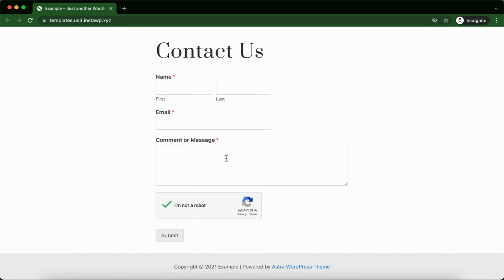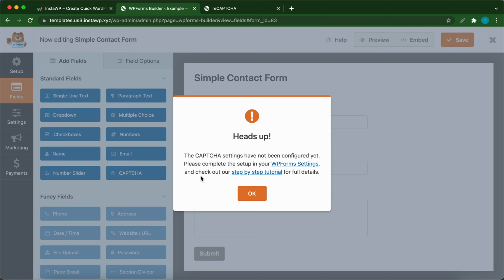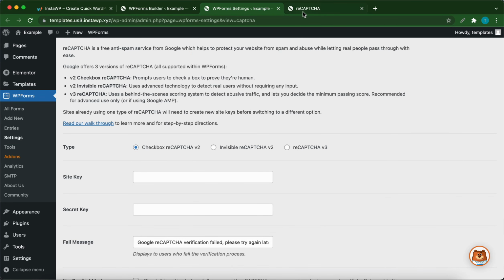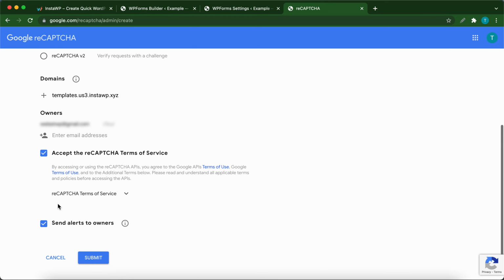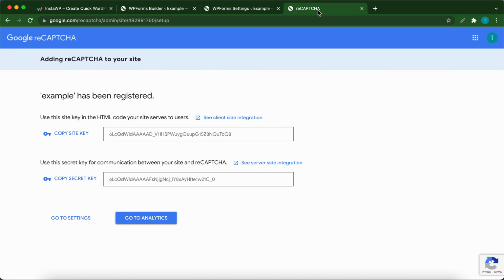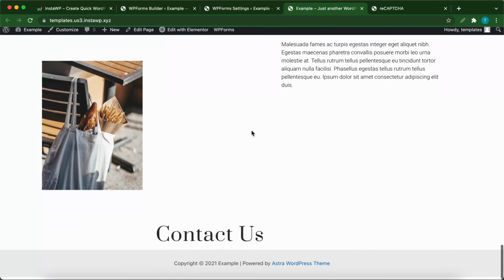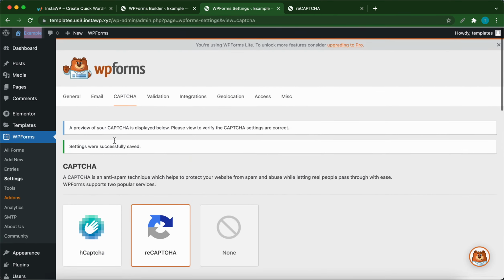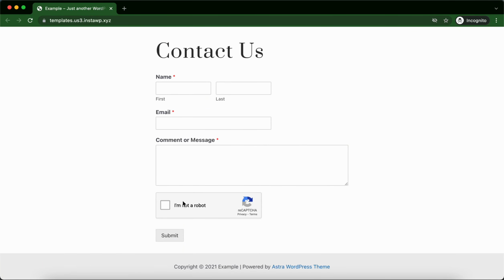How to Add Google reCAPTCHA in WPFORMS | WordPress Tutorials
Hello friends,

In today's WordPress Tutorials, we will learn "How to Add Google reCAPTCHA in WPFORMS"

Chapters:
00:00 Introduction
00:43 Adding Captcha in WPFORMS
00:56 Setting up Captcha
01:27 Generating site key and secret key for captcha setup

That's it!
Now, you know how to set up a reCAPTCHA in any form using WPFORMS.

Steps to Register in InstaWP:
1. Register into InstaWP and open Dashboard.
2. Click on Add New
3. A pop-up will come up and you select the "WP version", choose "PHP version". Finally, set a "custom website name" and then click on "create site"
4. Your website should show up in the Dashboard in less than 1 minute, then click on "Access Now", it'll redirect you to your WordPress Dashboard